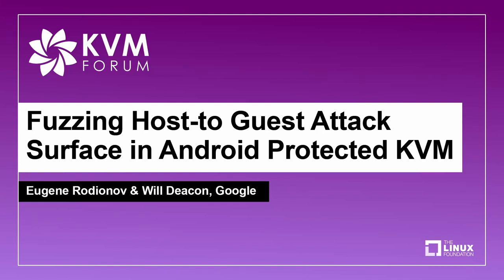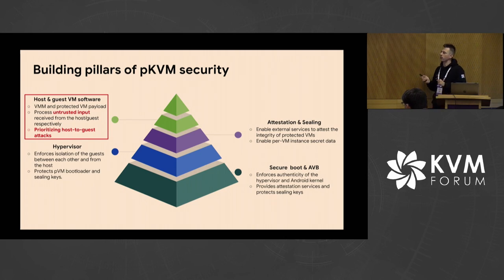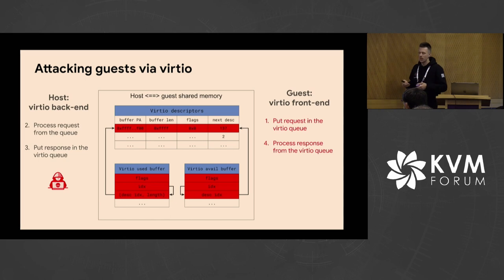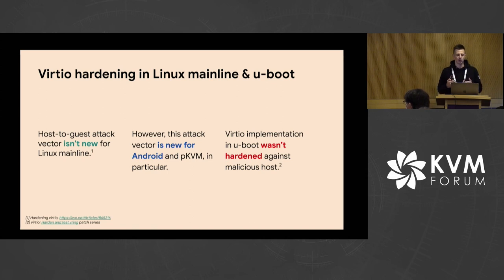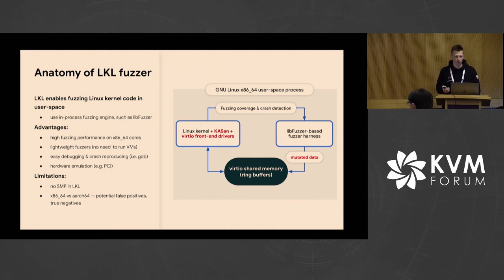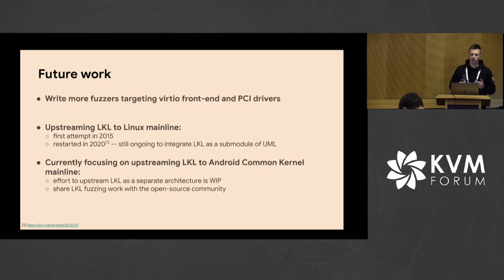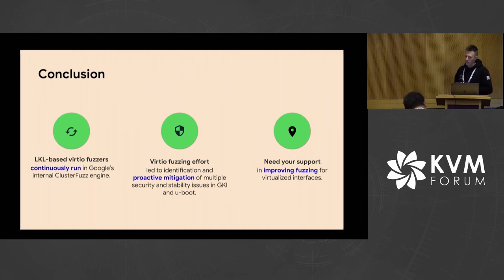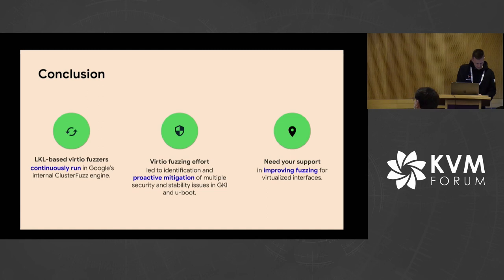Fuzzing Host-to Guest Attack Surface in Android Protected KVM- Eugene Rodionov & Will Deacon, Google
Android 13 introduces native support of virtualization services built on top of Protected KVM (pKVM) for arm64 devices. Unlike in traditional KVM where the host is assumed to be entirely trusted by the guest VMs, the new security model introduced in pKVM changes this assumption such that even if the host kernel is compromised pKVM still protects the guest VMs. In this presentation the authors will provide an analysis of the new attack surface exposed by the guest device drivers, which process untrusted input from the devices emulated by a potentially malicious host. Any vulnerabilities in the implementation of virtio front-end and PCI device drivers reachable via the emulated devices can be exploited by the attacker in order to break into the guest VMs. To effectively mitigate this attack vector and identify gaps in input validation of virtio front-end and PCI device drivers, the authors will present a fuzzing solution based on the Linux Kernel Library (LKL) project. The authors will provide details on fuzzing virtio front-end and PCI device drivers with LKL in the context of pKVM, discuss interesting findings and how this tool could be applied more widely in the Linux kernel.